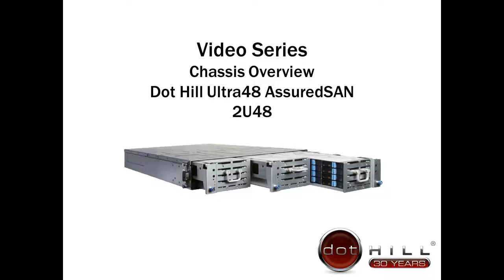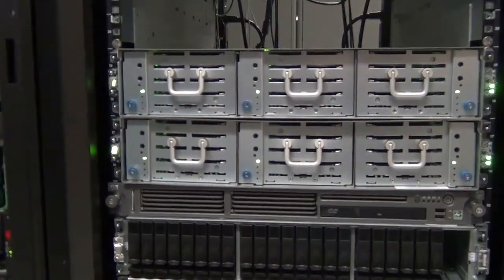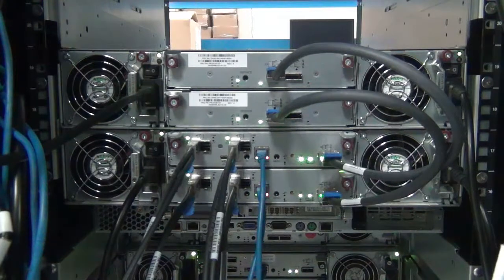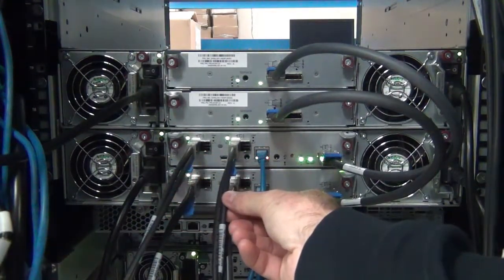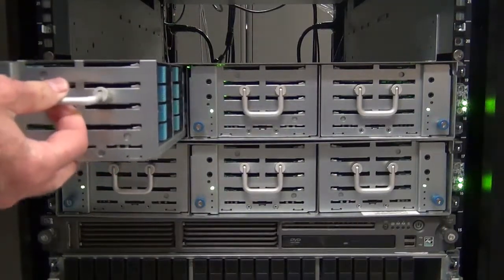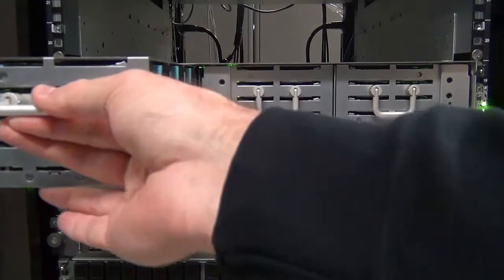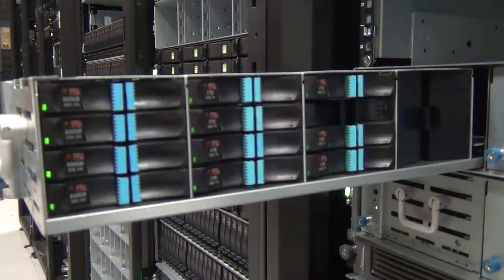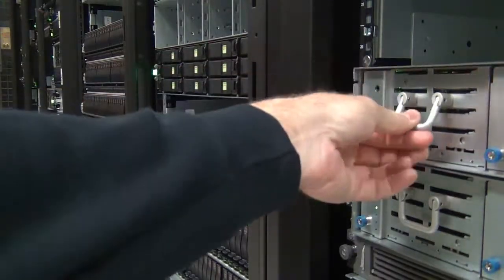Video 1 Ultra48 Chassis Overview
Overview of the Chassis for the Ultra48 AssuredSAN, 3 drawer, 48 drive storage system.